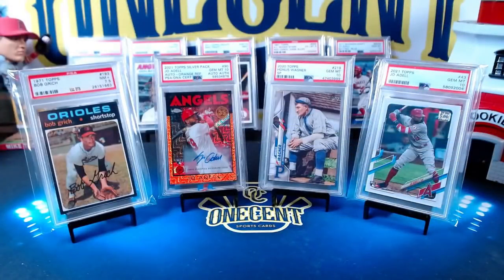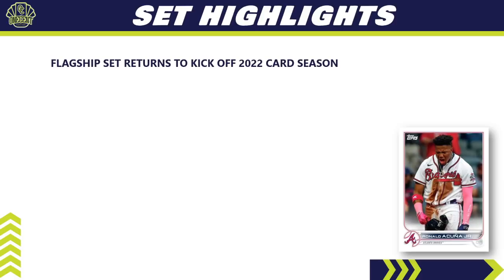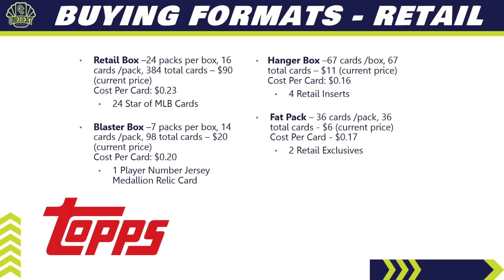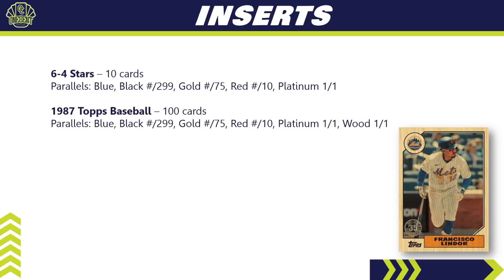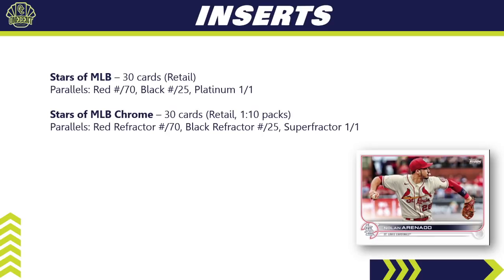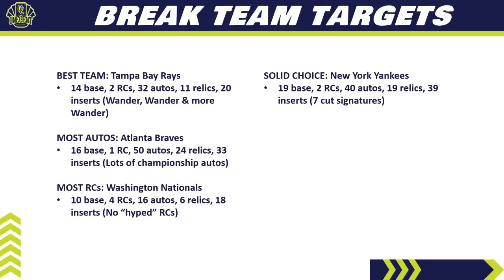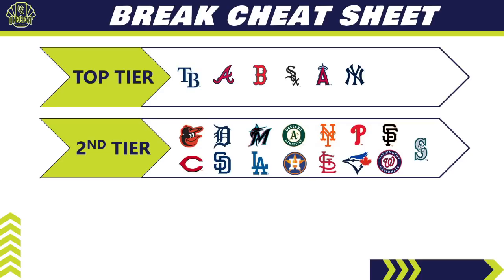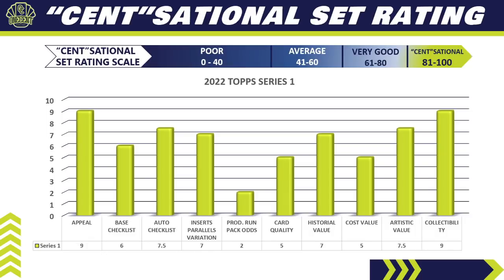2022 Topps Series 1 Review & Set Guide! Is It A Blockbuster Or A Bit Lackluster?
It's time to review and rank the baseball card hobby's newest release, 2022 Topps Series 1.

In this definitive 2022 Topps Series One Baseball set guide and review I will review the set design, the complete checklist, key rookie cards, relics, insert cards and more. I also review the auto checklist, the entire parallel rainbow and additional surprises found throughout the 2022 Topps Series 1 set.

Diving even deeper, I take a look at who should buy into the Topps Series 1 set and who should stay away, dissecting the positives and the negatives of the set. I even look at the team checklists to give you helpful hints on what teams to target in PYT breaks and random team card breaks for 2022 Topps Series 1. All new for 2022, I even have a break team cheat sheet so you can quickly know which teams are good to buy into and which teams you should avoid in Topps Series One.

This will lead us to the 1 Cent "Cent"sational Set Ranking. The ranking is the most complete set rating system on the internet where I rank the 2022 Topps Series 1 set in 10 different categories. I then tally up the overall scores in each category which gives us an overall rating score. The "Cent"sational Set rating score compares the 2022 Topps Series 1 set with past Topps Series 1 sets as well as with other sets that have been released in the 2022 baseball card season.

Also be sure to check out all of my baseball card set reviews!